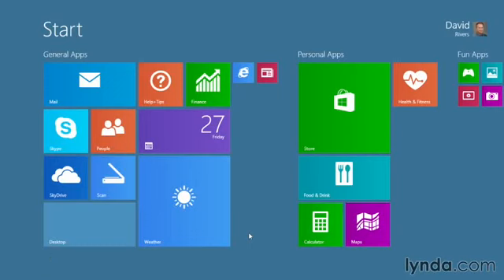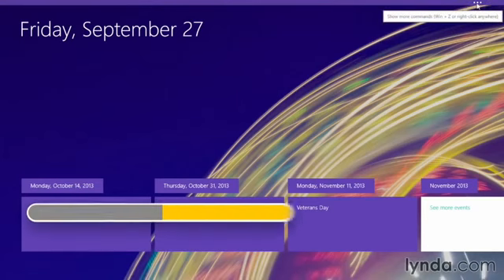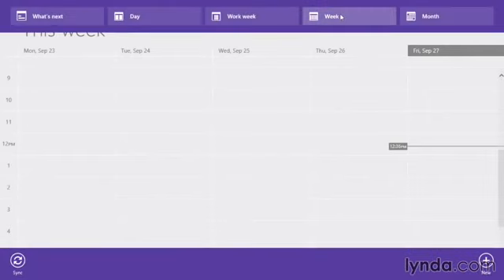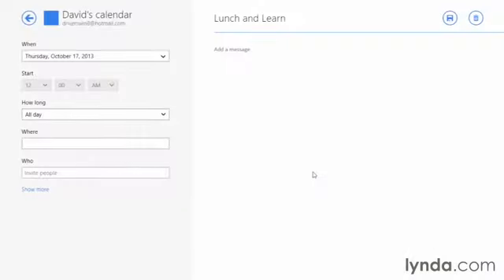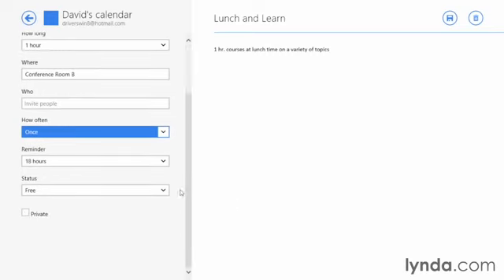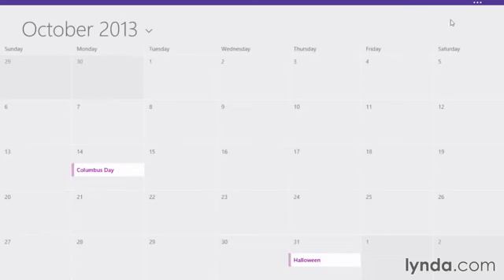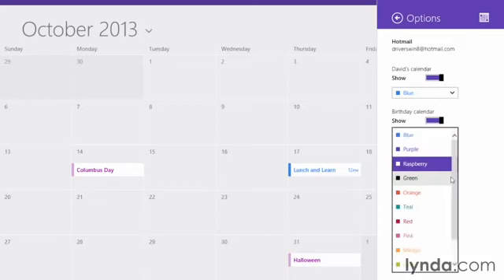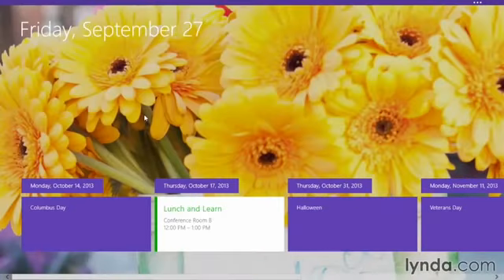Calendar Application in Windows 8.1 [Video]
Introduction to Calendar Application in Windows 8.1